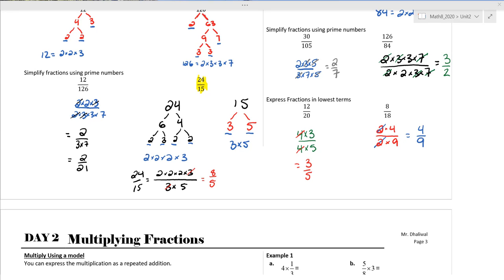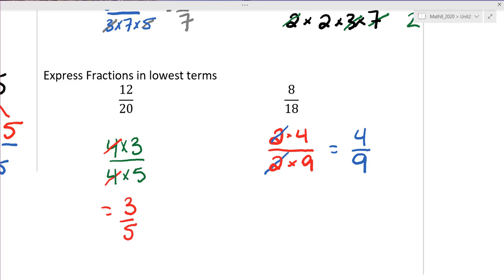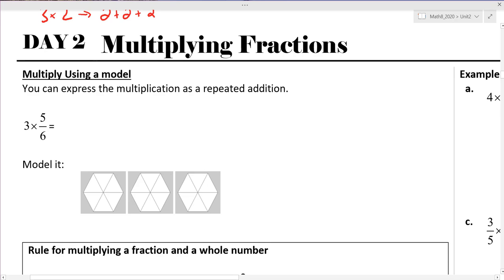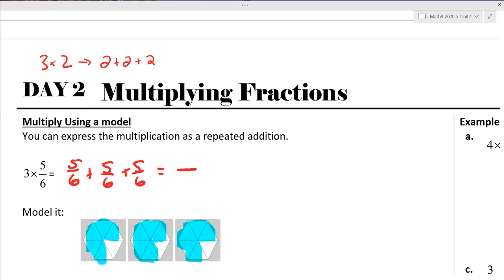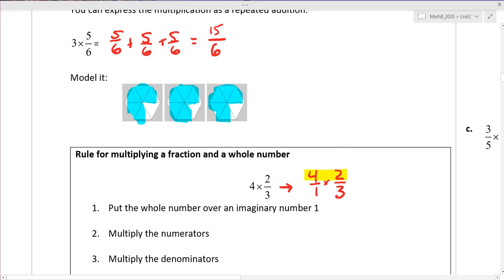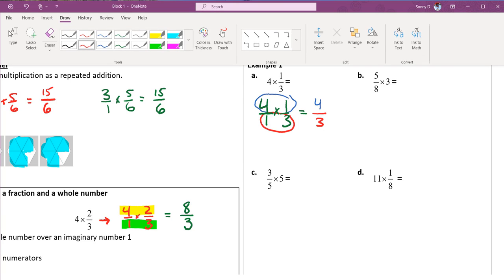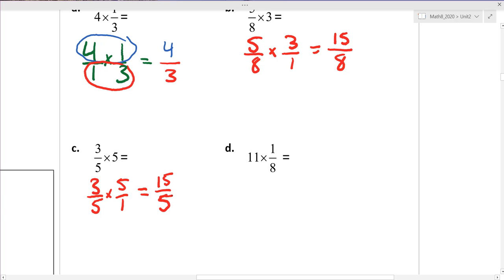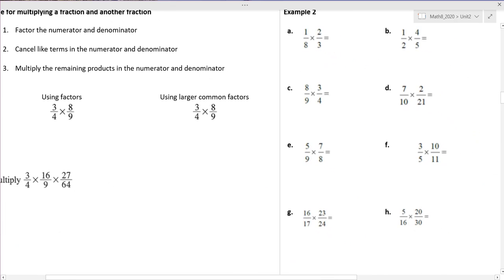Math 8| unti2 lesson2 part1